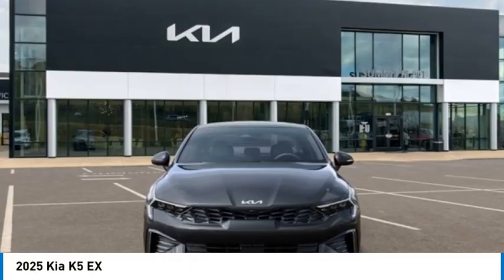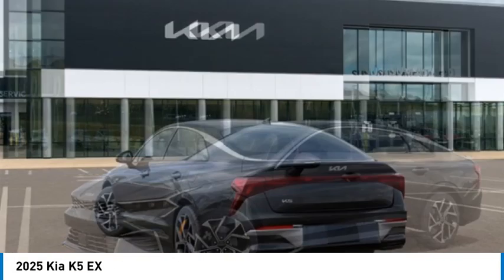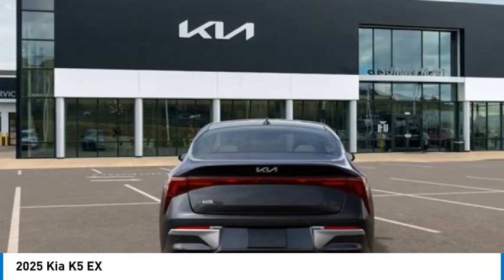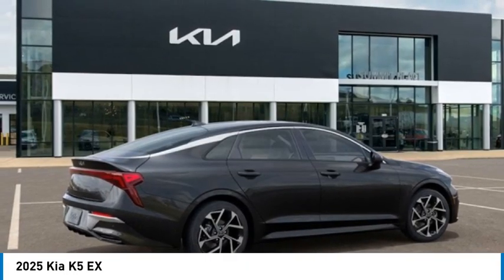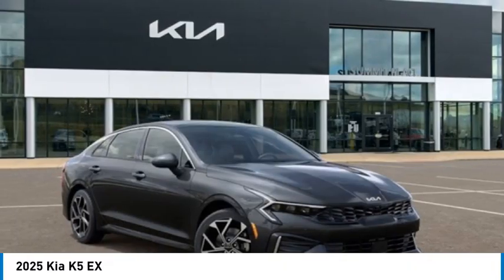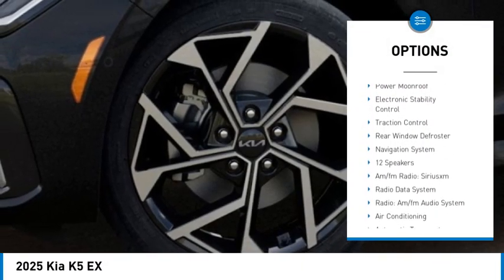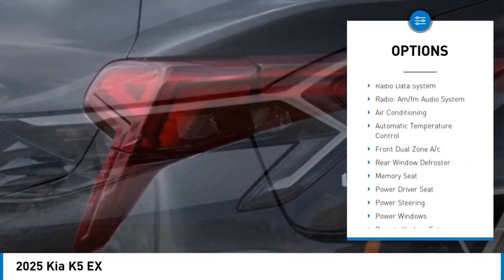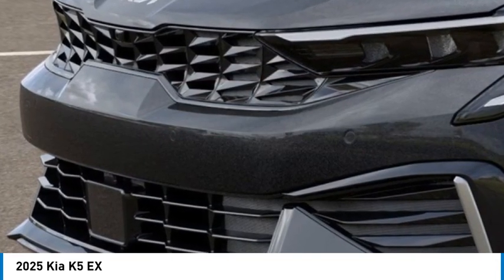2025 Kia K5 525092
2025 Kia K5 EX